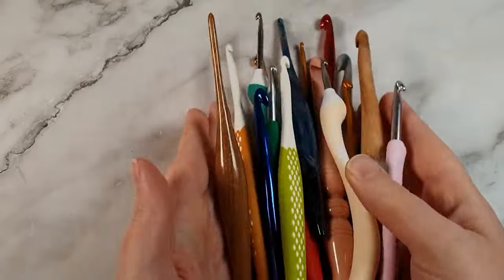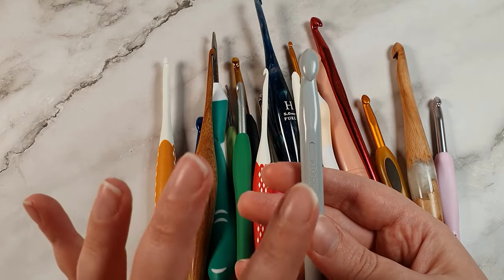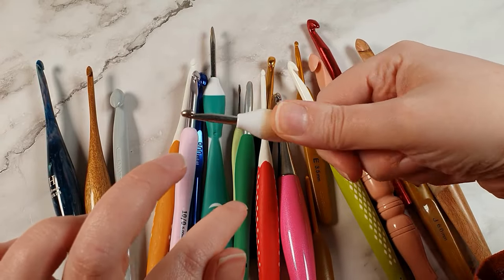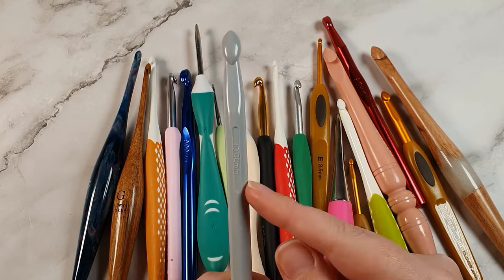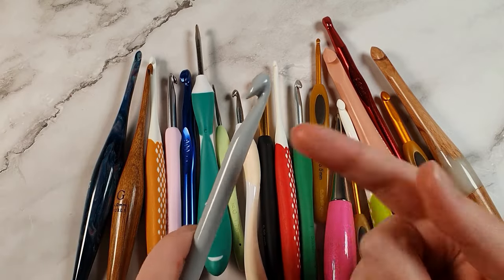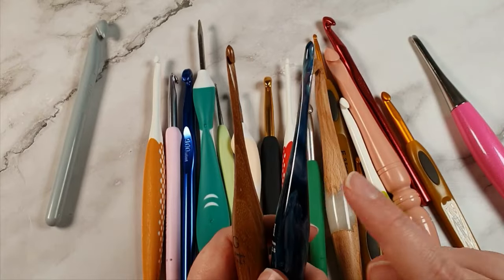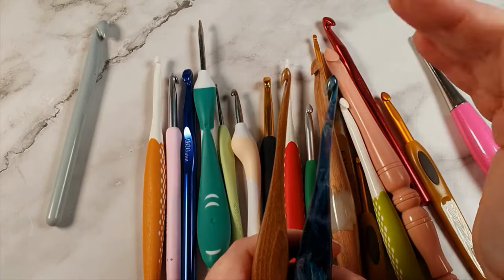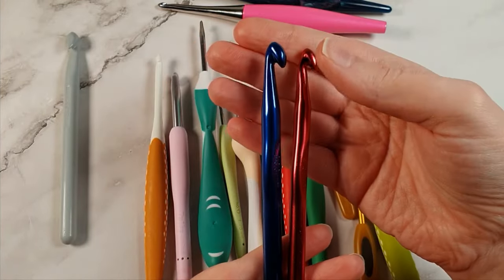Pros and Cons of Popular Brands [Tulip, Furls, Clover] // Craft Diaries Podcast BONUS Episode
Beginner crocheter? Confused about hooks? In this deep dive review I will help you differentiate between the different crochet hooks types and choose the one that is right for you. We will look at a range of crochet hook brands in detail (such as Furls, Clover, Tulip, and more) assessing the pros and cons of each, and then ranking them from complete FAIL to HOLY GRAIL - but do you agree with my ranking? Is there a perfect crochet hook out there?

This is a BONUS episode of my Craft Diaries Podcast.

TIMESTAMPS
00:00 Why crochet hook choice is important
00:37 What to look for in a crochet hook
05:48 Pony Brand Review
06:40 Furls Streamline & Furls Odyssey Review
12:33 Ommi Review
13:25 Cheap Metal Hooks (eg Amazon/Hobbycraft)
14:40 Prym Ergonomics Review
16:33 Knitpro Softgrip
17:22 Addi Swing Review
19:59 Clover Soft Touch Review
21:17 Tulip Etimo
24:04 Clover Amour
27:02 Ranking from WORST to BEST

1. Clover Amour Set

2. Clover Soft Touch

3. Tulip Etimo

4. Prym Ergonomics

5. Metal Hook Set

6. Knitpro Softgrip aka Knitter's Pride

8. Addi Swing

9. Pony
Don't buy these, I'm not providing links 🤣

10. Ommi Crochet Hooks